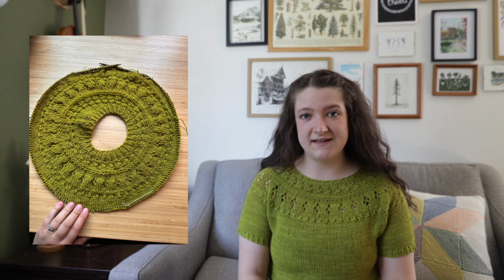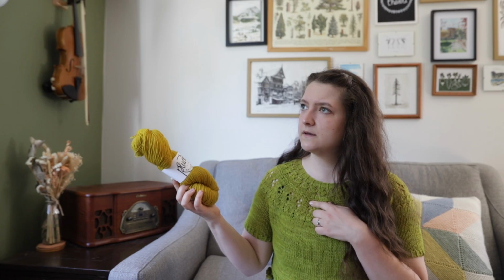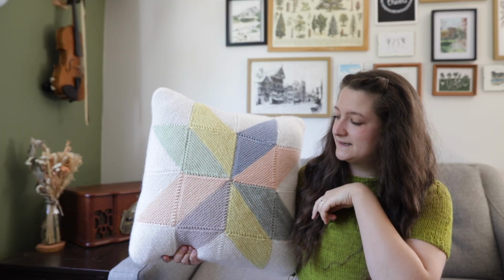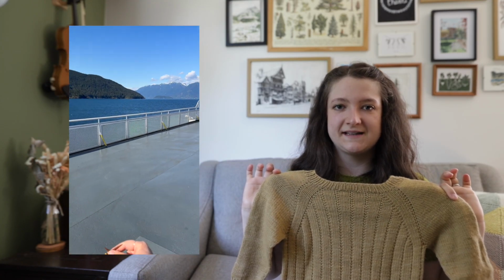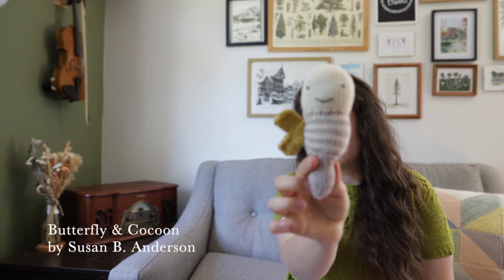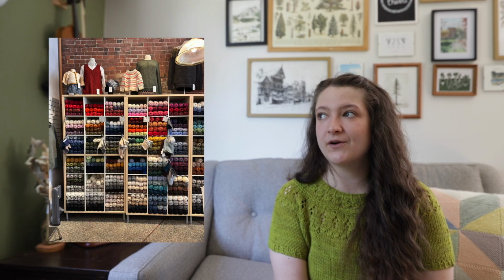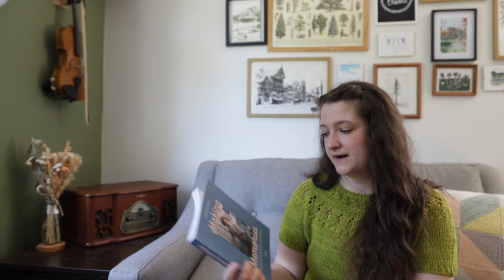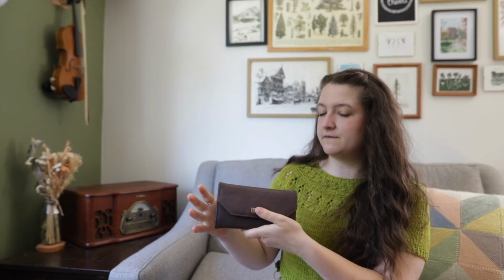Catching up on my May knits // Galanthus Knits Ep. 22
Patterns mentioned:
Ranunculus by Midori Hirose
Butterfly & Cocoon by Susan B. Anderson